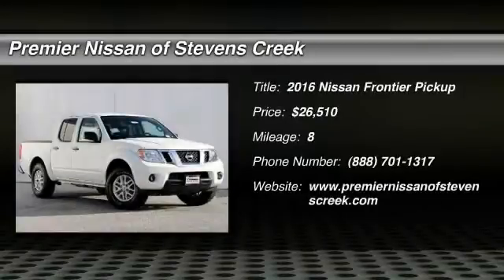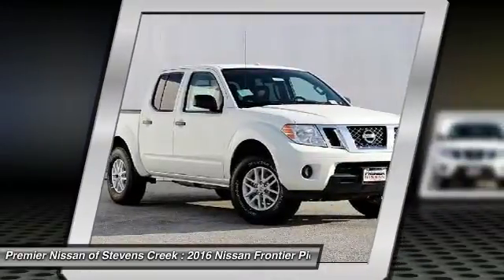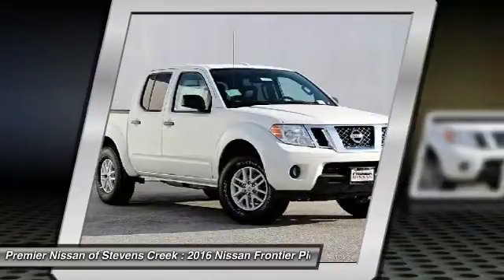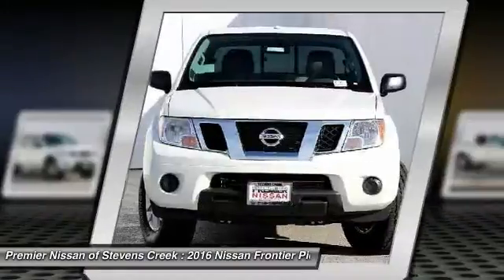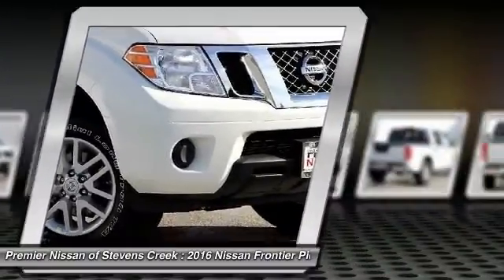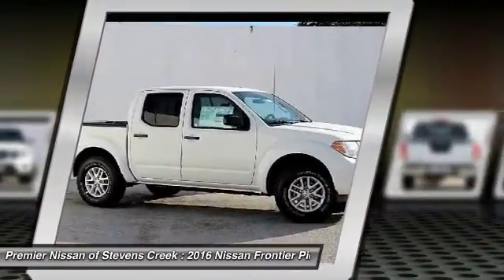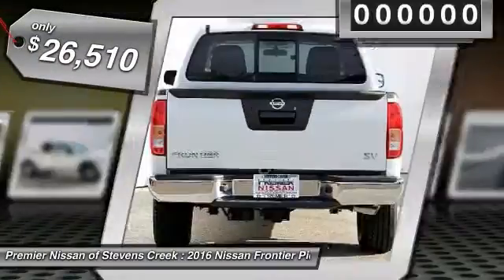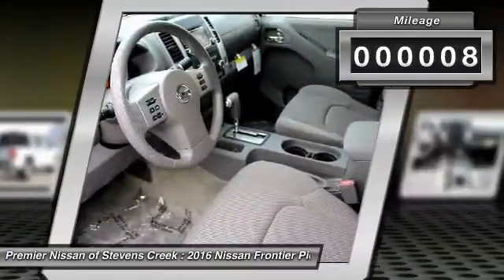2016 Nissan Frontier Santa Clara CA GN717420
2016 Nissan Frontier  - Stock#: GN717420 - VIN#: 1N6AD0ER8GN717420

4855 Stevens Creek Blvd.

Check out this 2016 Nissan Frontier.   Featuring automatic transmission, it has 8 miles.  Contact the dealership today.